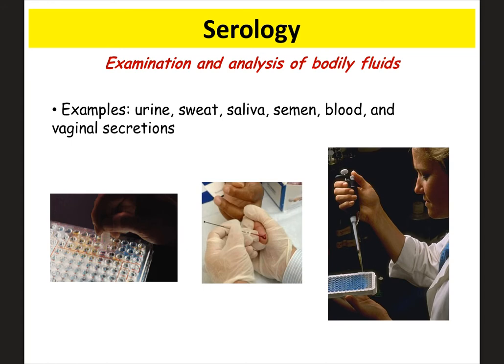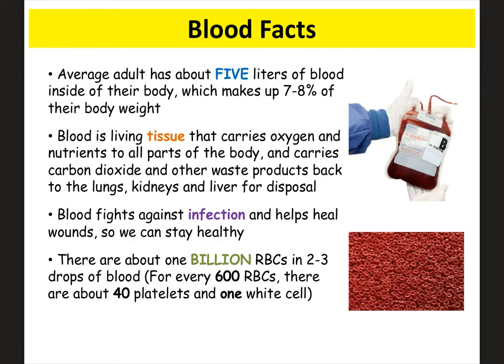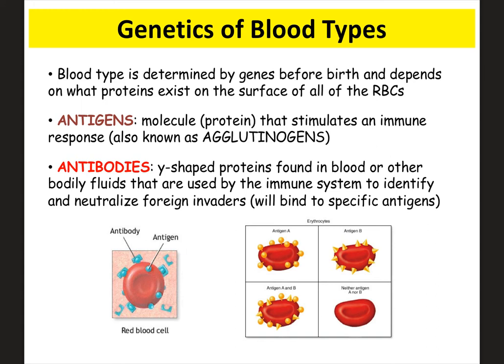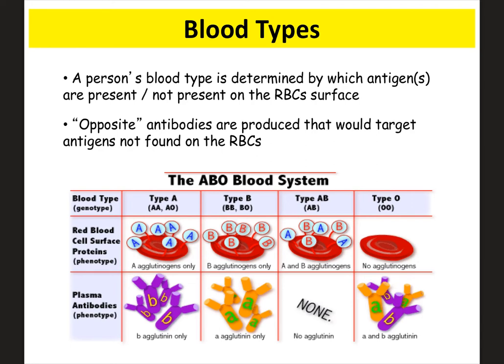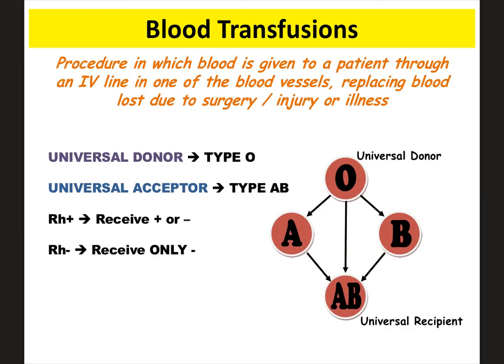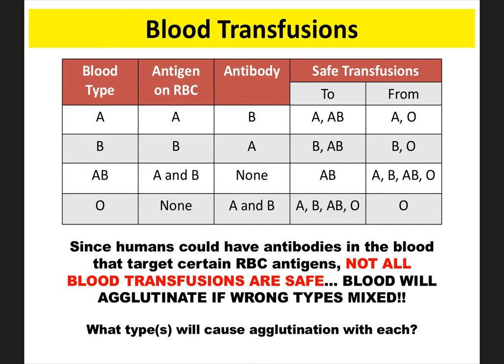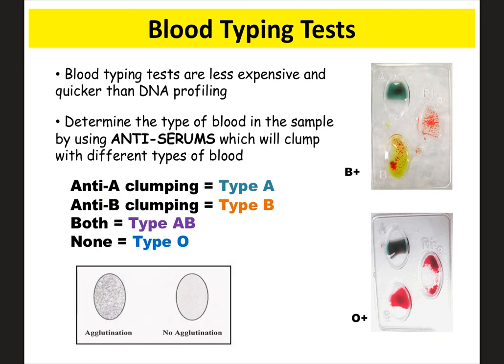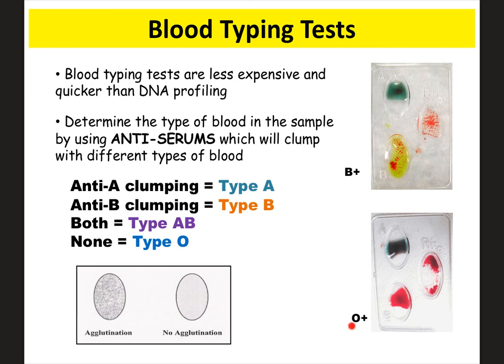Blood Basics Notes Forensics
Use this video to help review the components of blood cells and types.